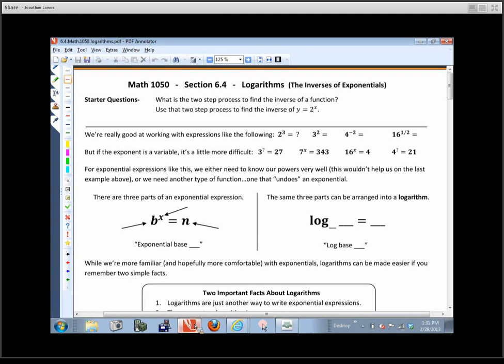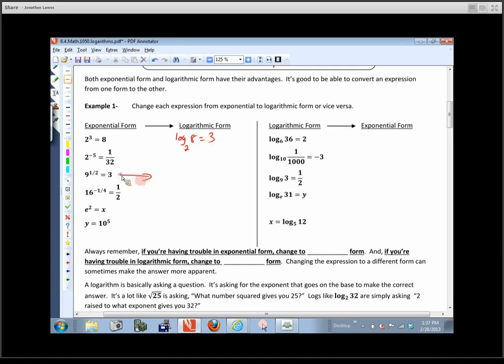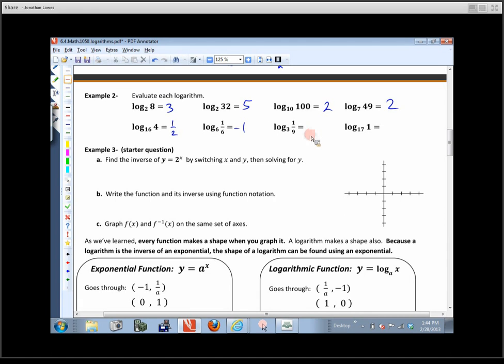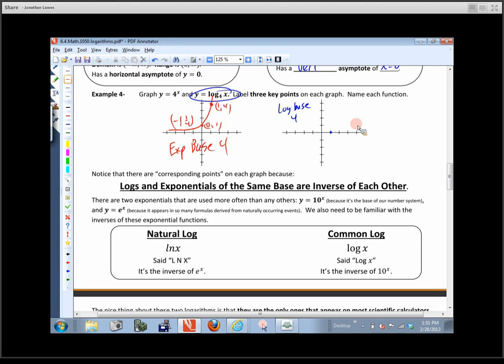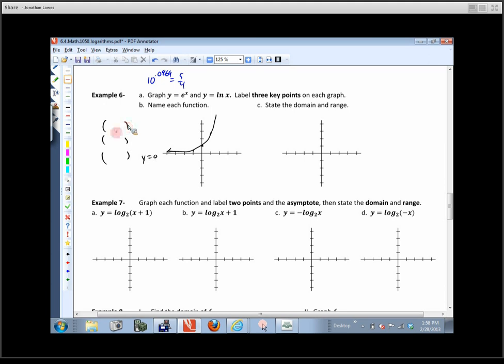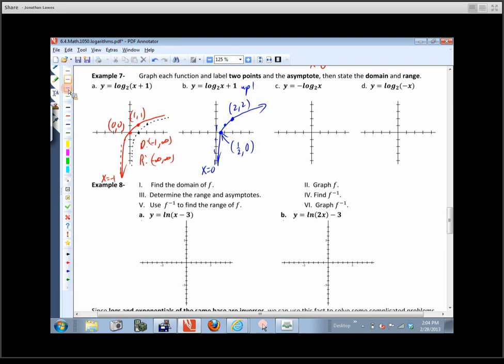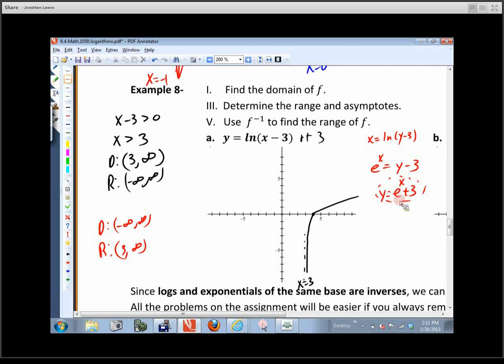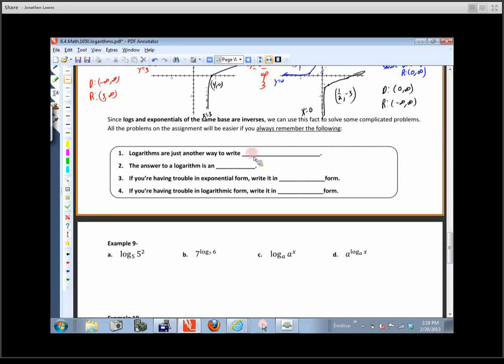Math 1050 Sec. 6.4 Part 1 - Logarithmic Function